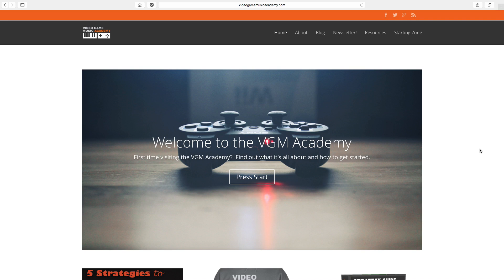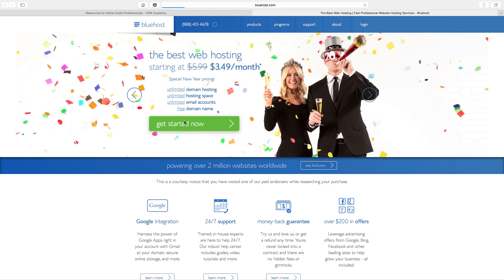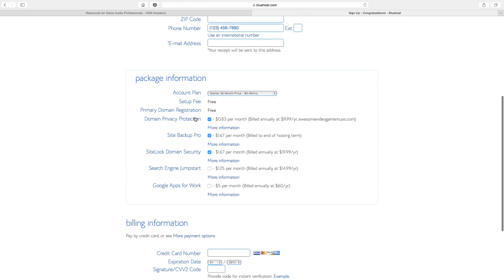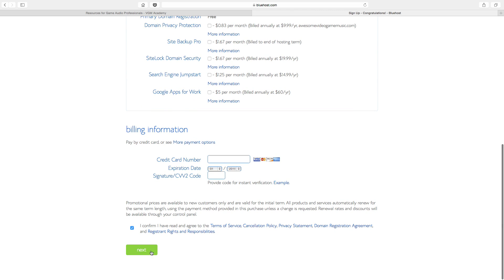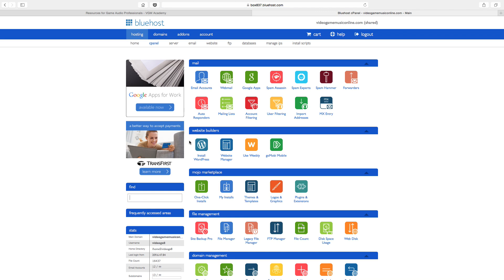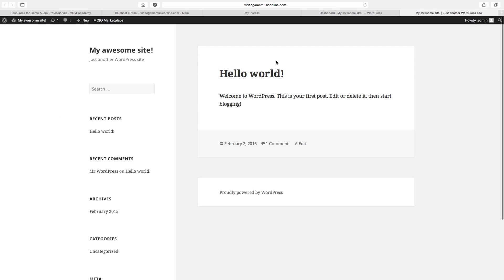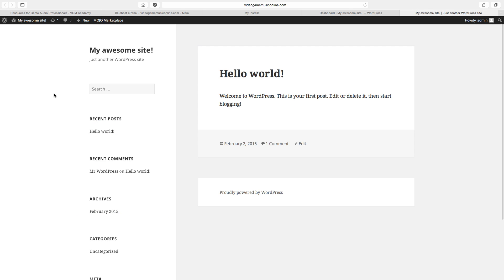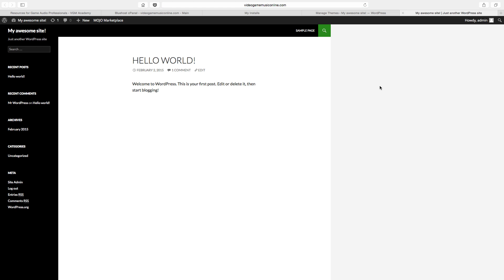Setting Up a Website for your Composition Work (in under 10 minutes!)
Every composer should have their own website for their work, and this video walks you through setting one up in less than 10 minutes.  Booyah.